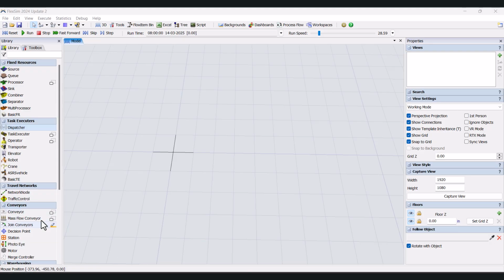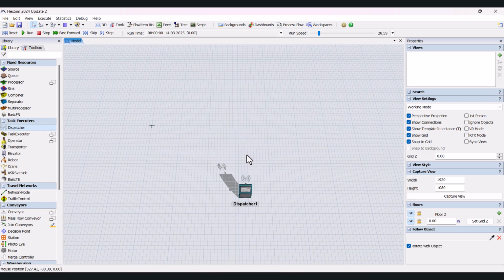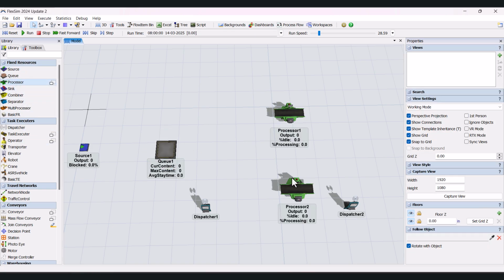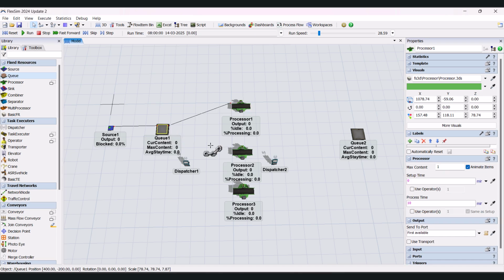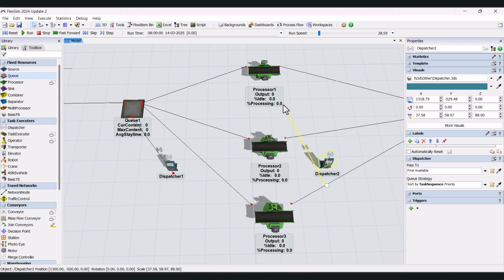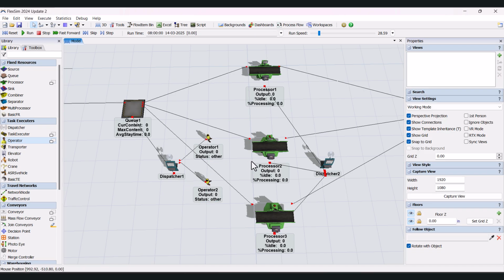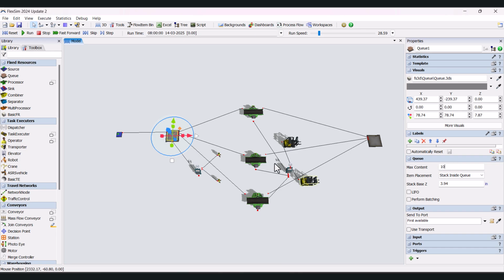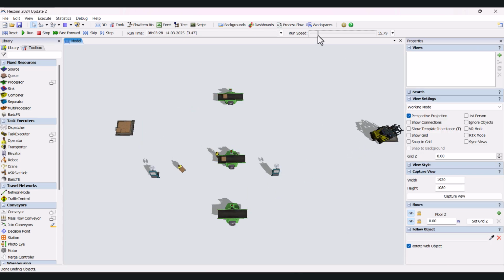How to Add and Configure Dispatcher in FlexSim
This video helps the viewers to learn, how to add and configure Dispatcher in FlexSim.